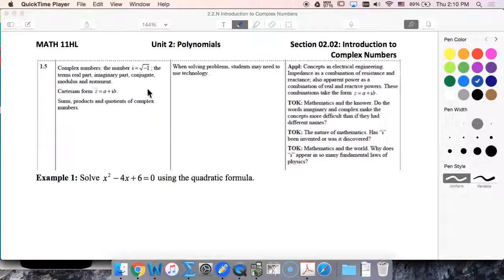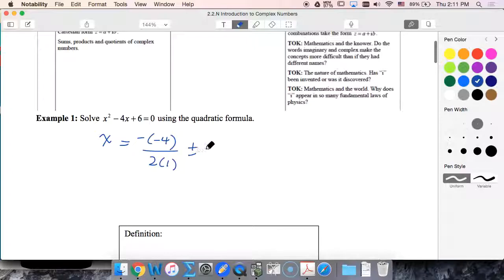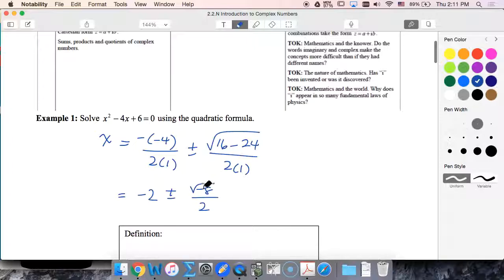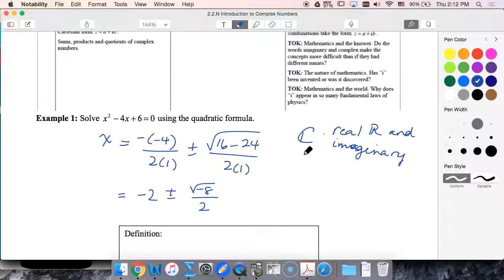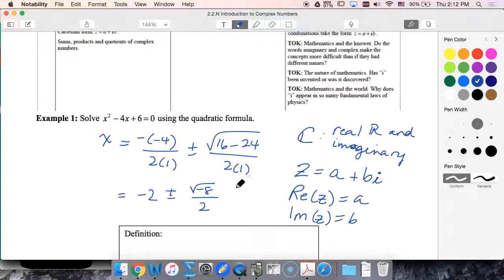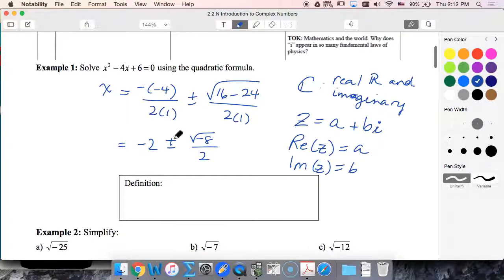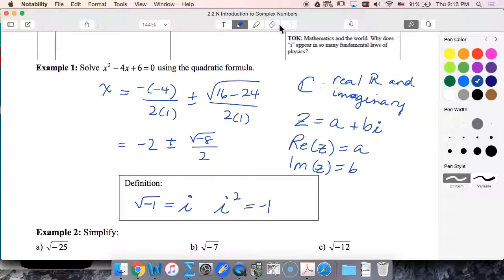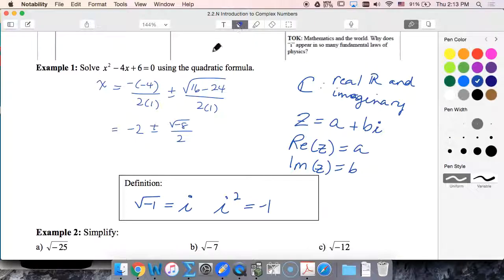Ex1 Introducing imaginary numbers